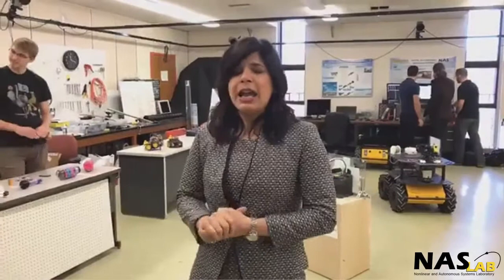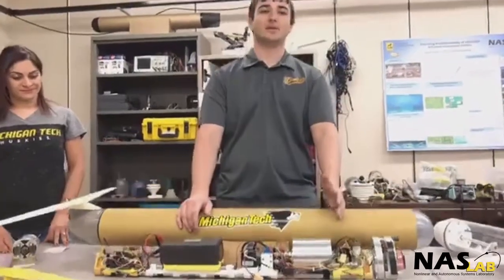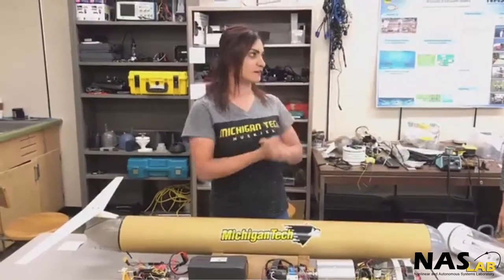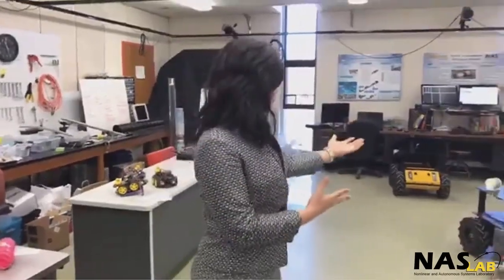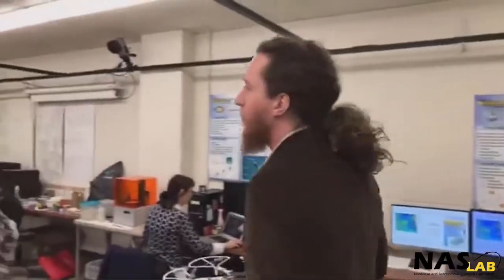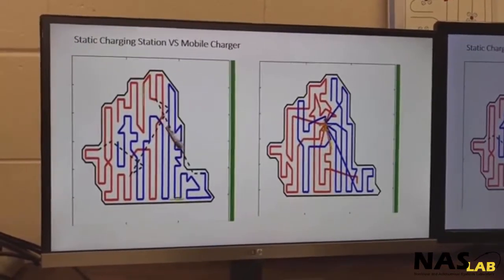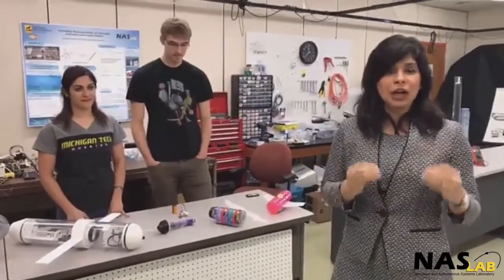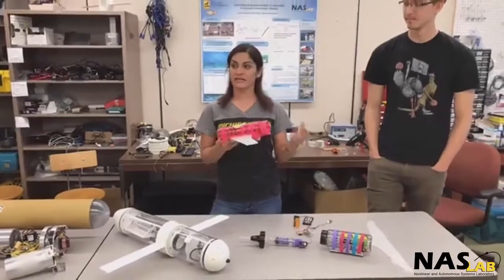National Robotics Week Lab Tour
NASLab celebrates National Robotics Week by giving a tour of the lab and its robotic projects.